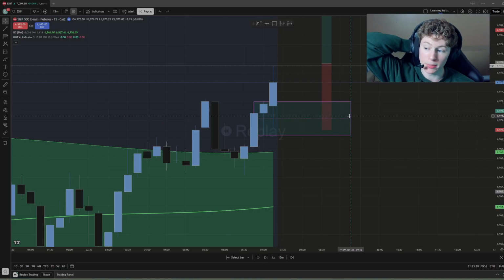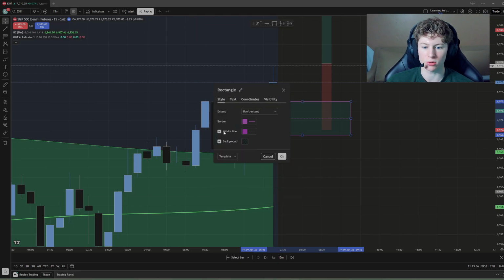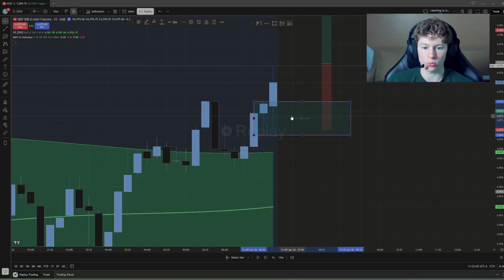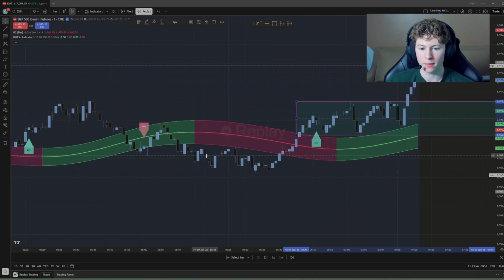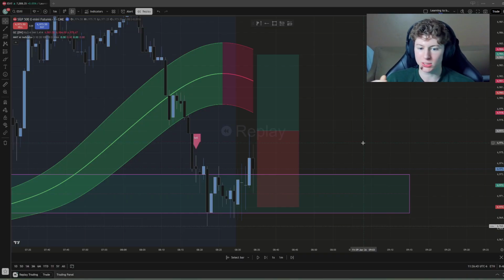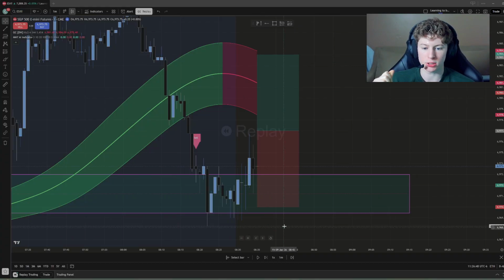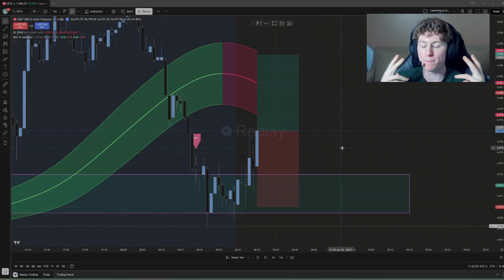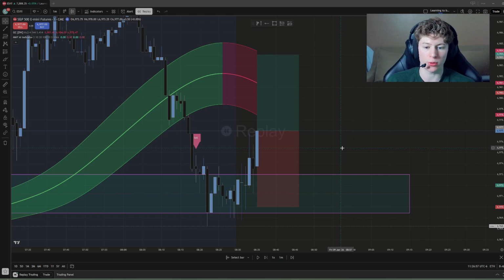8AM ORB STRAT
This video breaks down my 8:00 AM Opening Range Breakout (ORB) strategy, the exact setup I trade every morning.

Full credit to RP Profit, who originally popularized this strategy — go check him out if you want the deeper foundation behind it.

Simple rules. Clean execution. Consistent focus on high-probability moves.